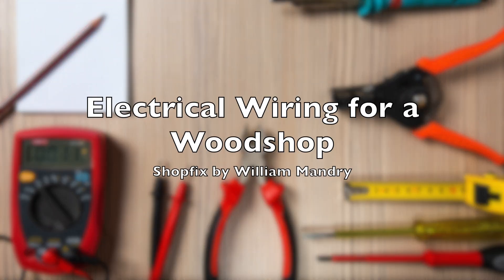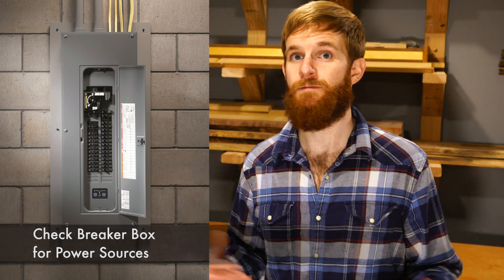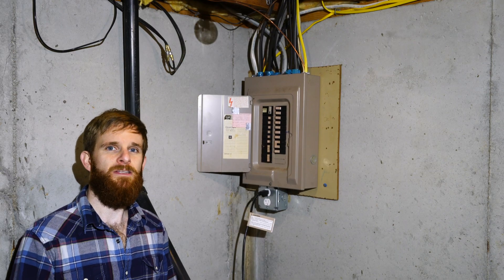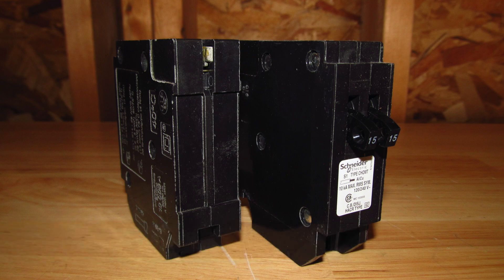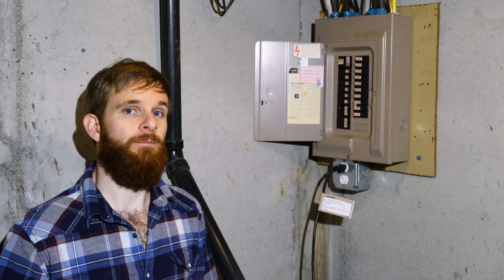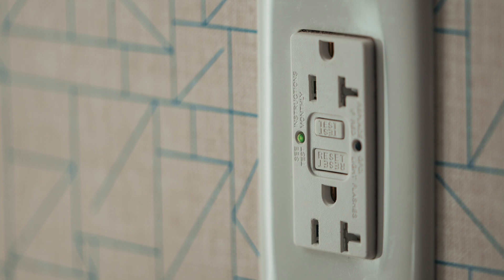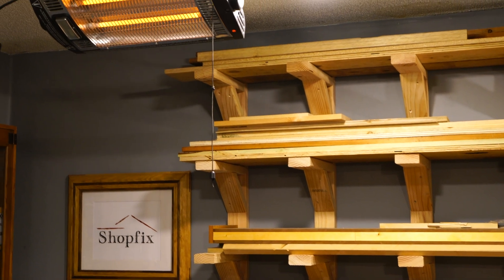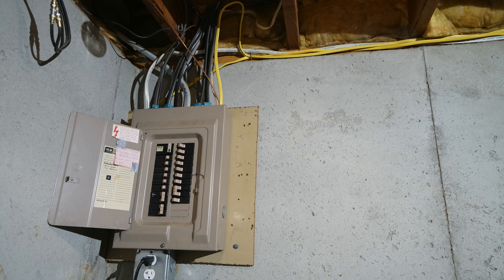Electrical Wiring for Woodshop - How to Start a Woodshop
Learn electrical wiring for a woodshop and how much power you will need for your shop. I will cover all aspects of assessing how much electrical power you will need in your woodshop. If you plan to build or start a workshop this video will be of value to you as I will explain how to plan your electrical system for your workshop. Whether you will be building your workshop in a basement, garage or shed there will be different power needs that I will discuss. I will give you an understanding of how much power you will need to run your machines in various woodshops and give you examples of how you could route power to the your shop. Overall, this video will give you a great understanding of the electrical wiring for your woodshop and what things you will need to keep in mind to get that job done great! I will explain how to start a woodshop and the electrical work by using various example workshops including my own. I will explain exactly how I routed electrical power to my woodshop from the breaker box. I really hope you find this video valuable.

I have many more woodworking videos on my channel so don't forget to swing over to the Shopfix channel page to check more videos out!

Image Attributions:
Wire 2 - Photo by Gerbiamas Ponas Stonys from Pexels
Switch 1 - LP-mn, Public domain, via Wikimedia Commons